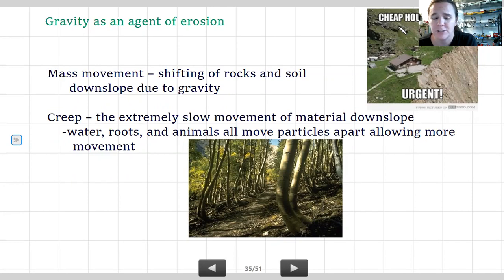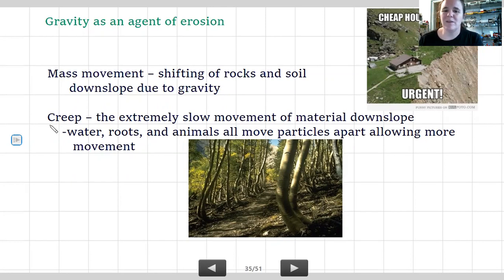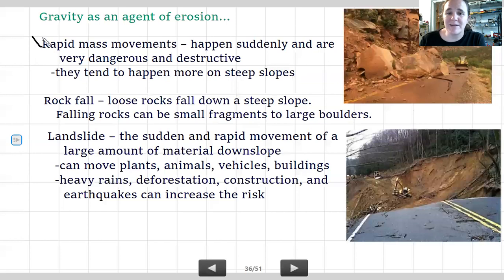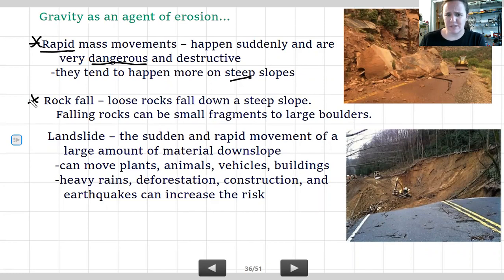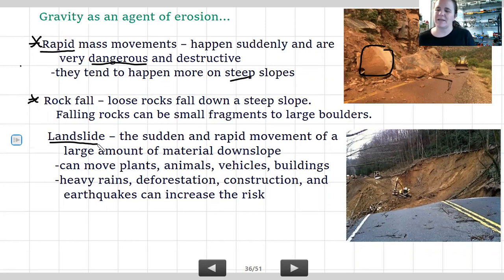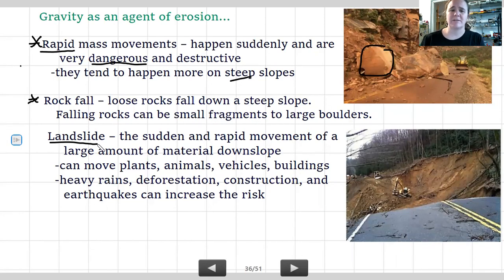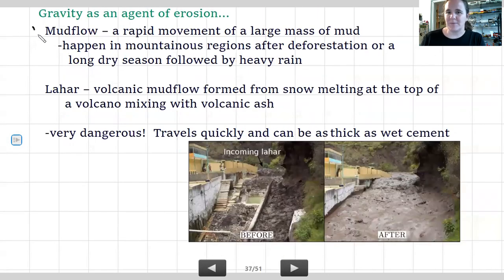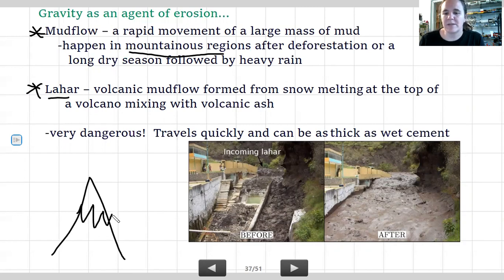8 Unit 2 mass movement